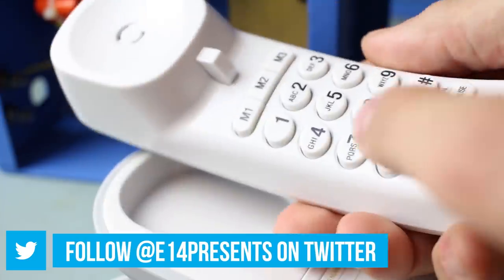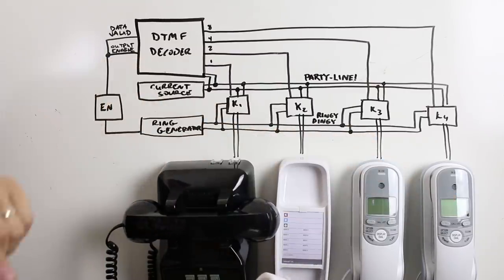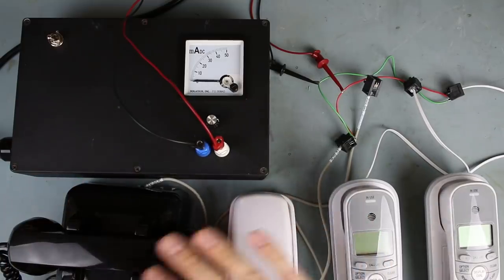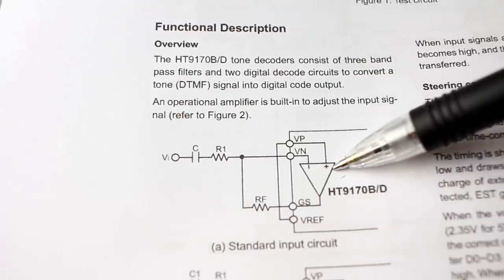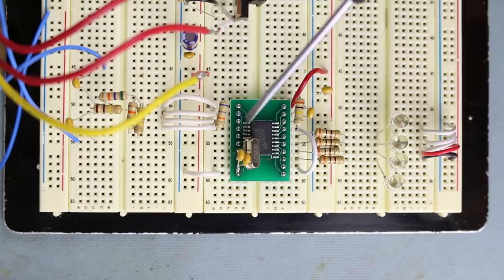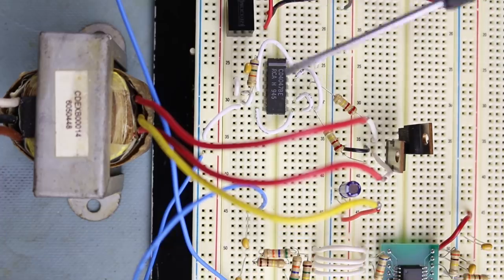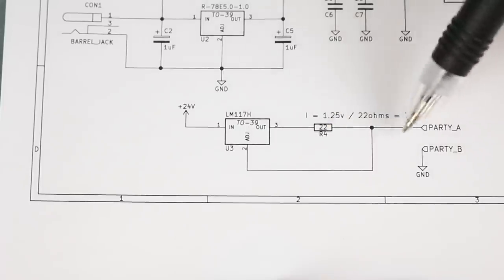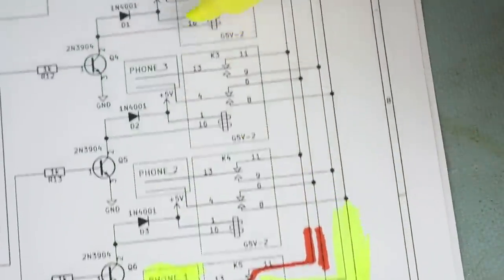Multi-Line Telephone Intercom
Modern smart phones have become so ubiquitous these days that old analog phones are getting left in the dust. However, you may still have a few of these old phones hanging around your house collecting cobwebs or you may have seen some lingering on the shelves at your local thrift shop. Now’s your chance to put them to good use. In this video, Derek takes you back to a time when stretching a phone cord across the room was the norm by creating a 4-line telephone intercom system with basic ringing capability. The circuit surrounds a DTMF decoder IC which handles keypress detection, a simple AC inverter to handle the ringing and a current source which allows analog communication between multiple phones